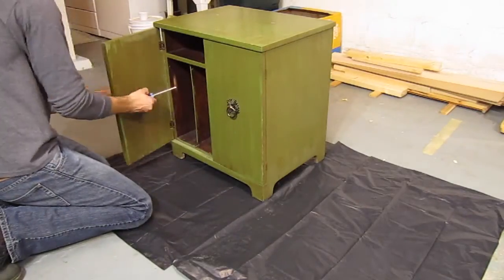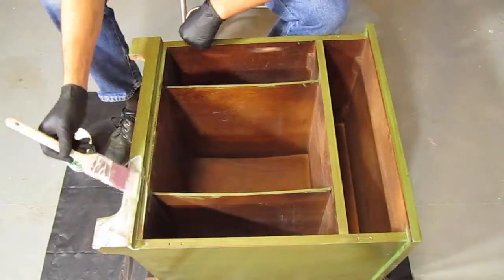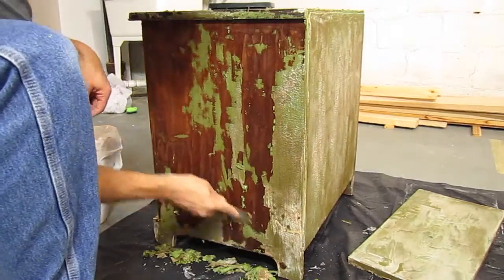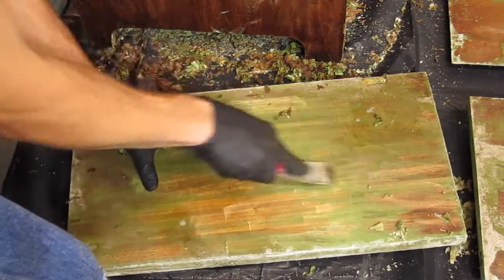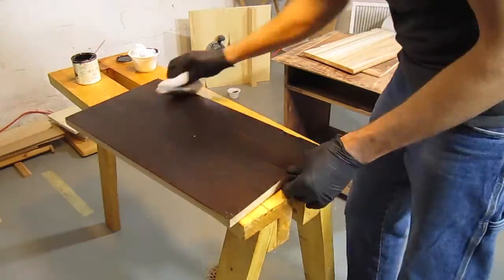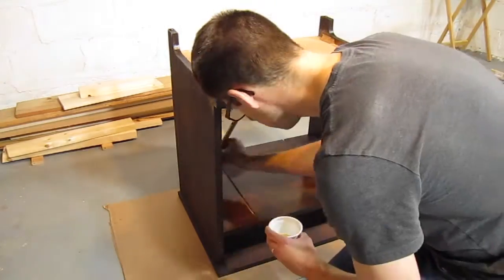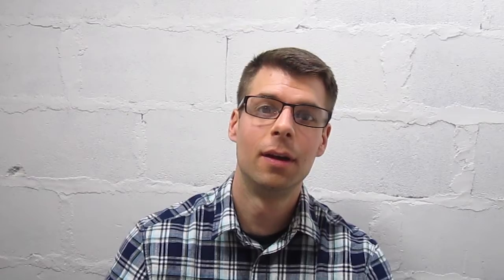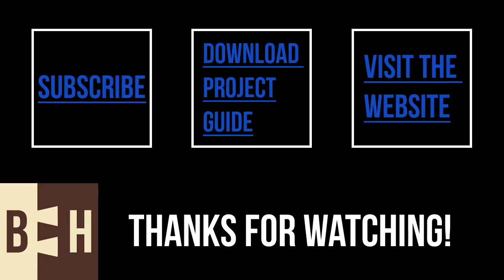Refinishing a Record Cabinet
Learn how to transform an old cabinet from dated and timeworn to modern and elegant!

- Nitrile Gloves
- Sunnyside Safer Paint and Varnish Remover
- Varathane Fast Dry Wood Stain
- Bulls Eye Sealcoat Universal Sanding Sealer
- Purdy 2-inch Paint Brush
- 3M 220 Grit Sandpaper
- Bronze Door Pull